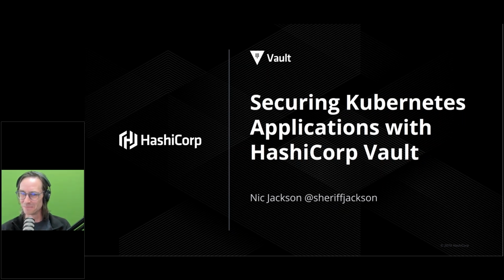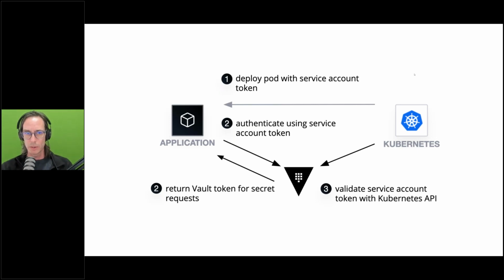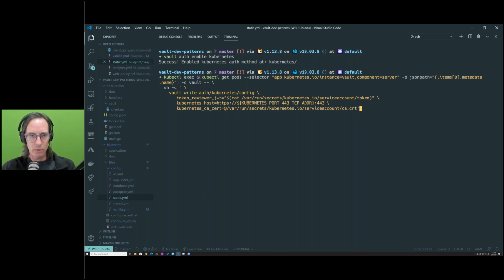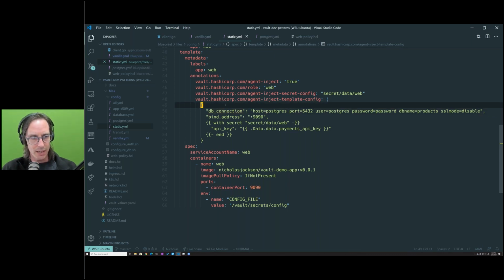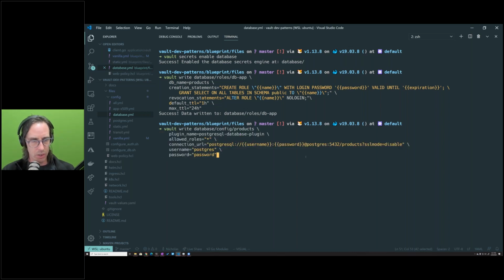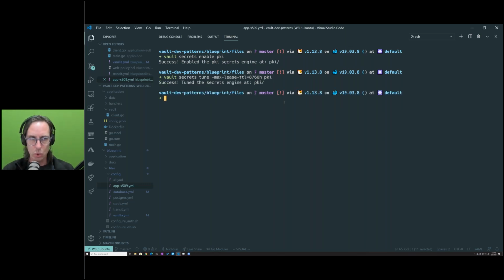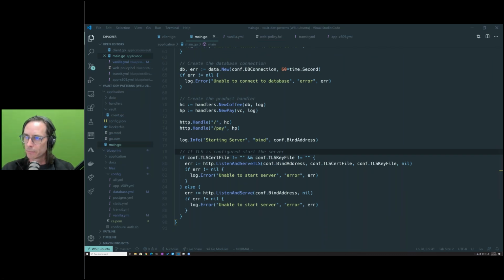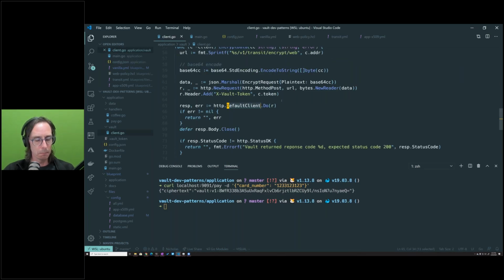Securing Kubernetes Applications with HashiCorp Vault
Applications running in Kubernetes depend on many different sources of secure information, API keys, database credentials, and the ability to encrypt information in transit and at rest. HashiCorp Vault can manage all of these different secret sources and also allows you to apply a consistent workflow across them.
In this talk, we look at HashiCorp Vault and how it can be integrated into your Kubernetes workflow, fulfilling all your application's secret needs. We take a high-level overview of Vault's architecture and what it means for you as a developer or operator. Examine Vault's security model and how it integrates with Kubernetes. And finally, look at three simple usage patterns, how to migrate Kubernetes secrets into HashiCorp Vault, how to use Vault to generate x509 certificates to secure your applications, and how you can use Vault as encryption as a service to secure data at rest.